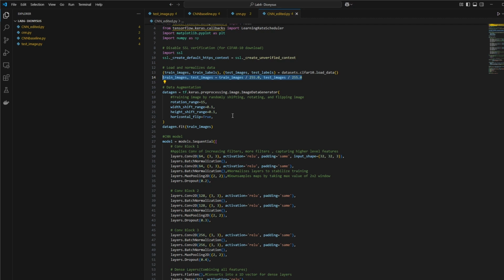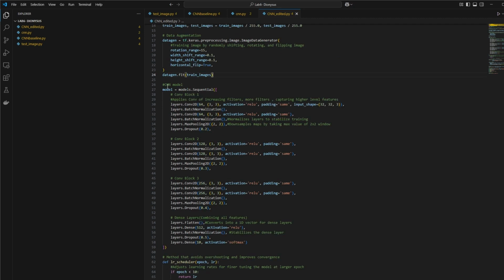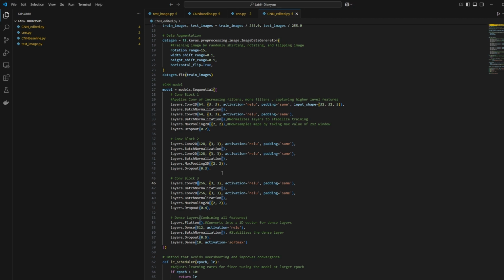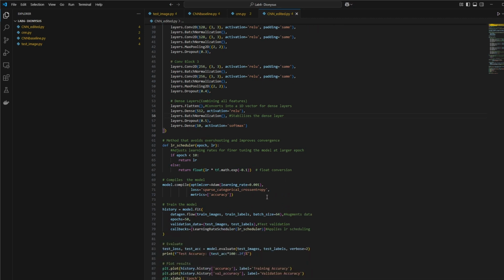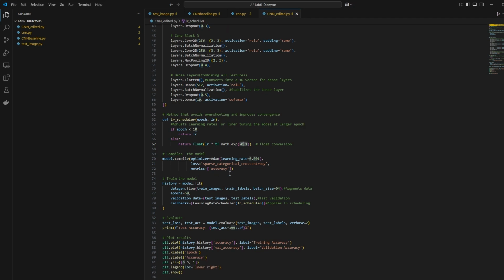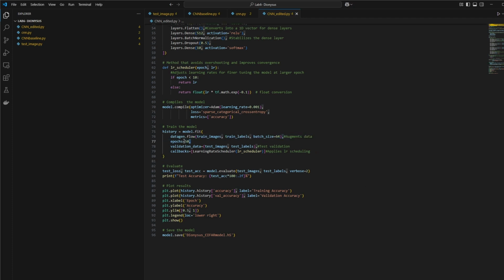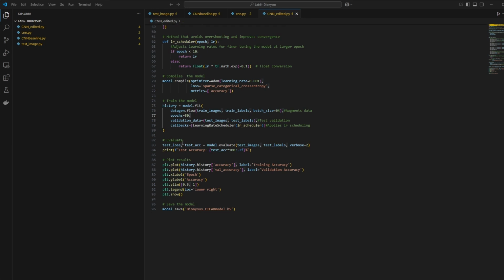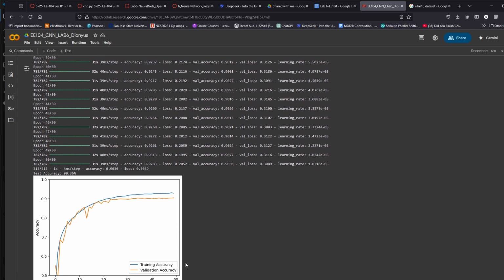CNN-Testing Accuracy of Created Model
EE104-Lab6